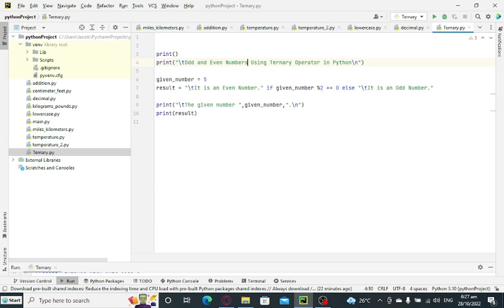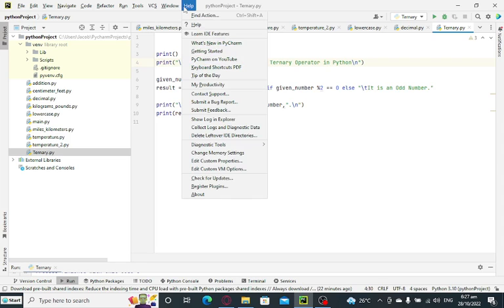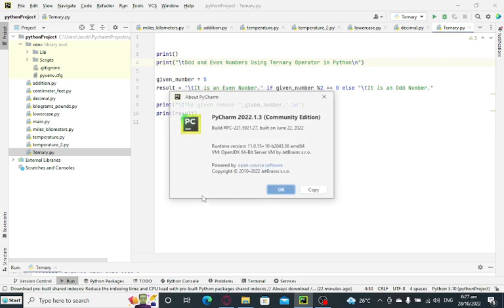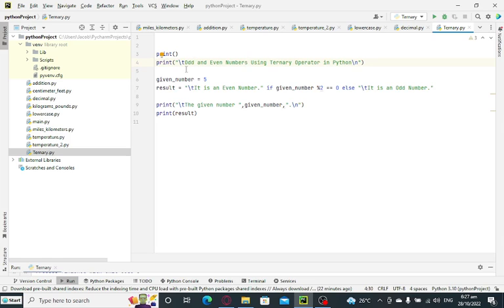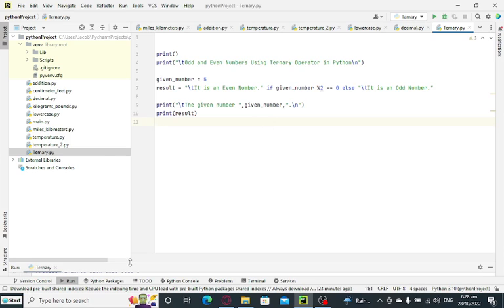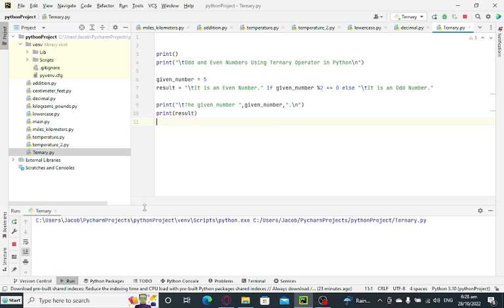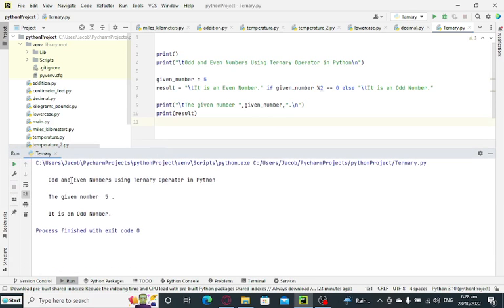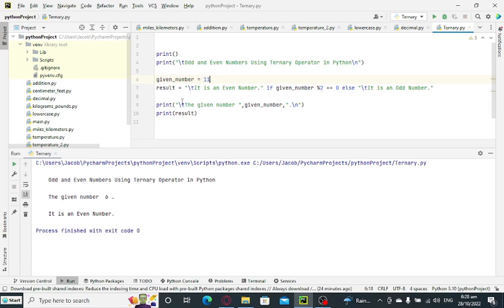Odd and Even Numbers Using Ternary Operator in Python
A program that will check for odd and even numbers using ternary operator in python programming language.

GCash Account

Jake Pomperada